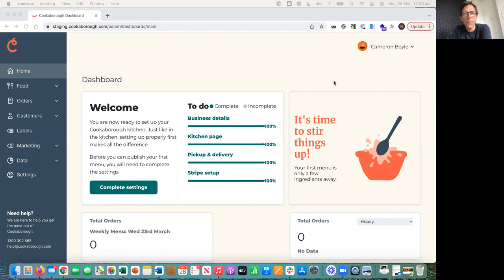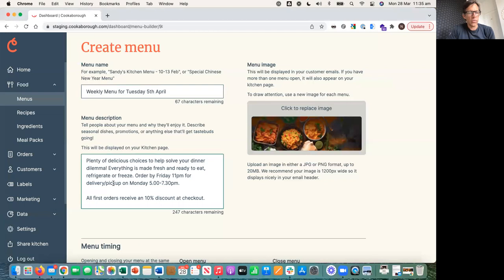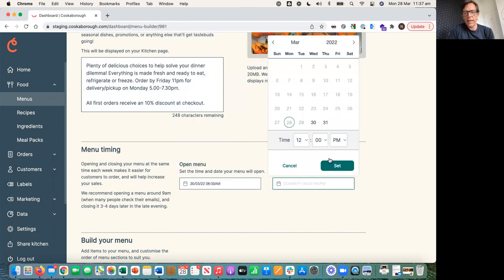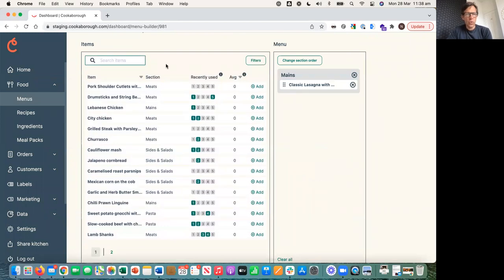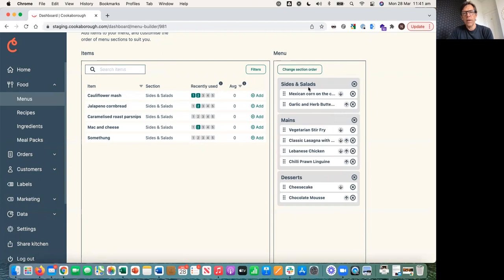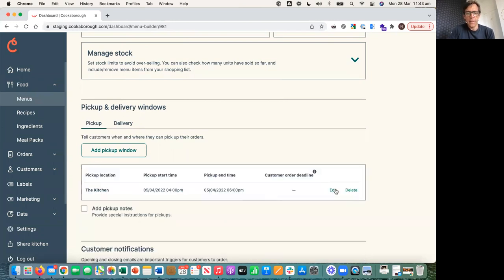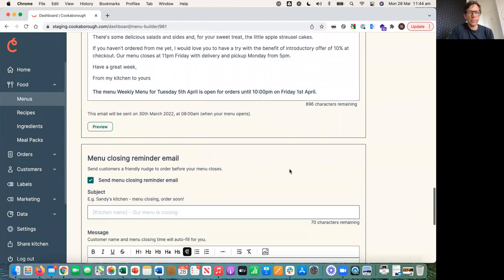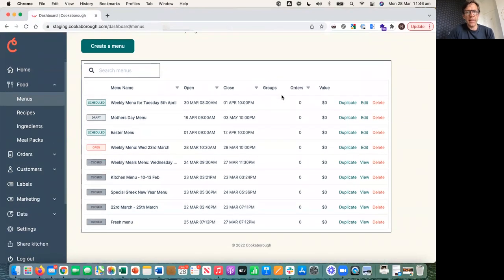Menu Builder Demo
Creating your menus just got easier! You can now save draft menus, re-order menu items and sections, and manage stock controls.